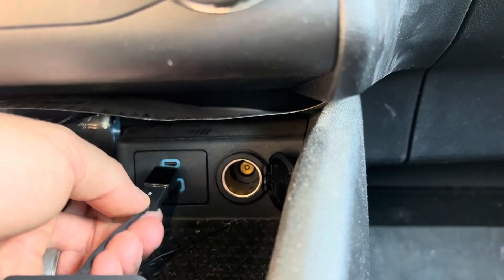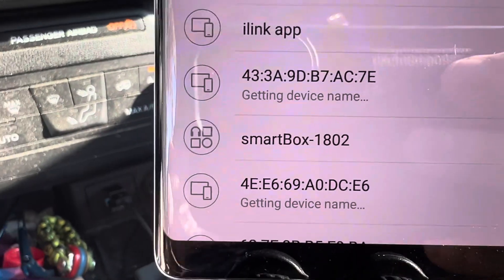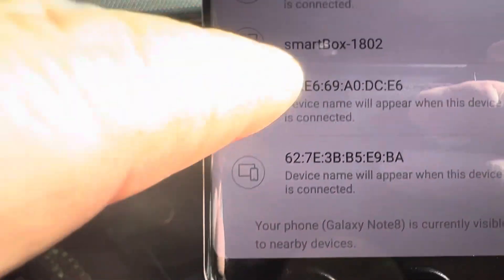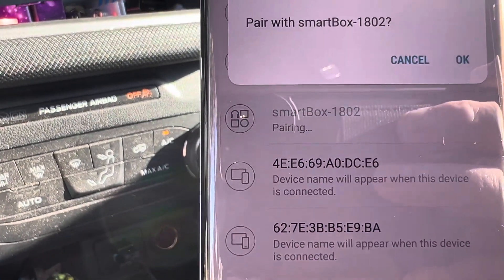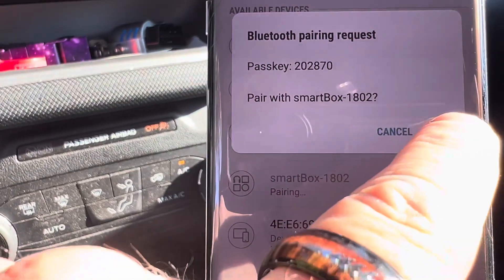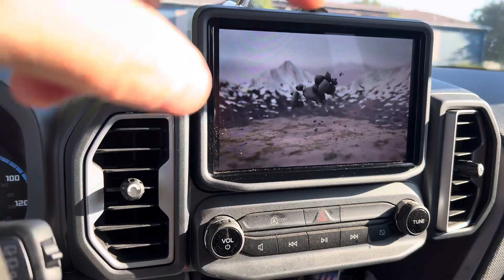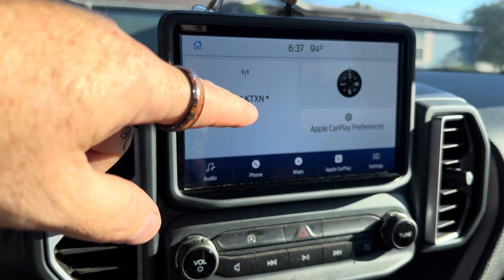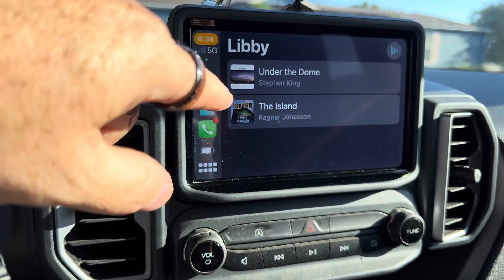Wireless Android Adapter for Android Auto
This was a cool device we had sent to us for review. This basically allows you to cut the cord clutter and have your smart phone connect to your car. All your apps will be available on screen with this device. I have a unit in all my vehicles.

Android Auto

Apple CarPlay